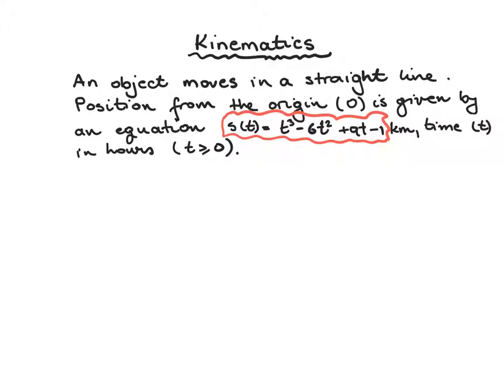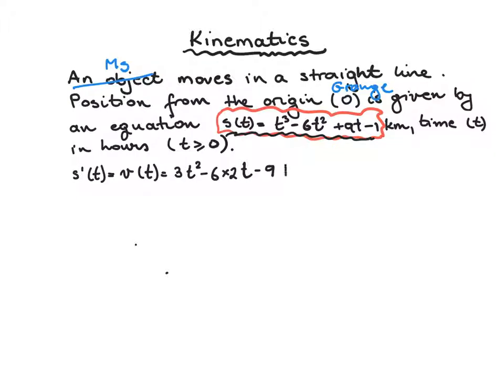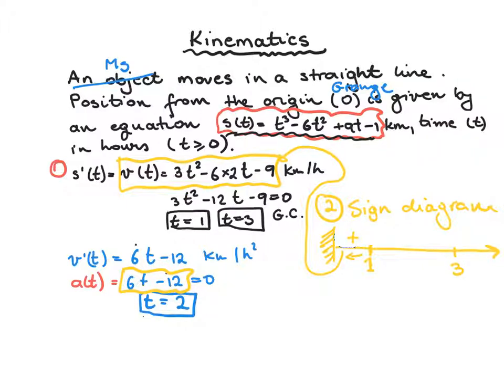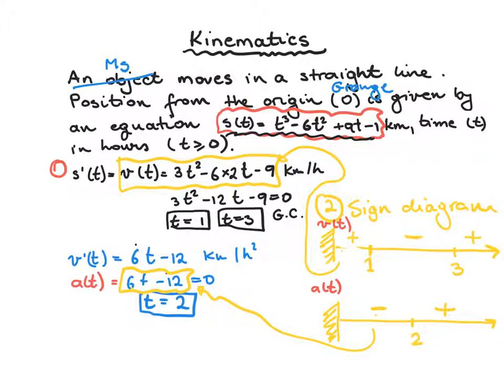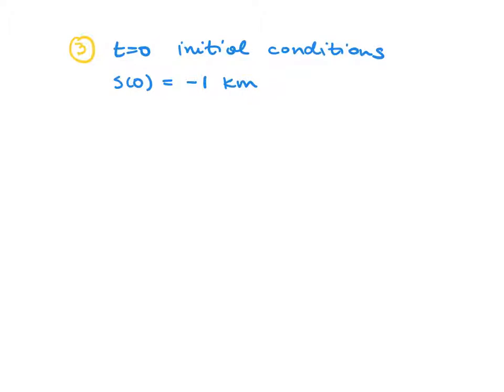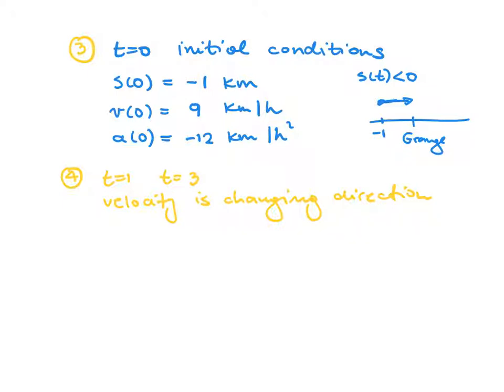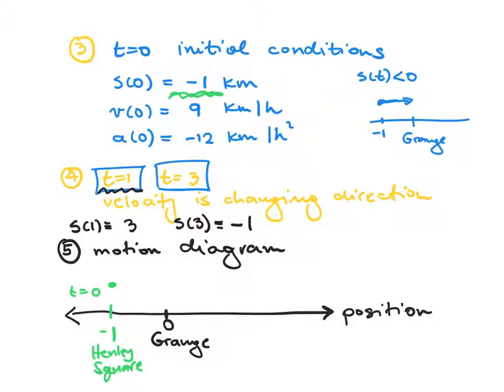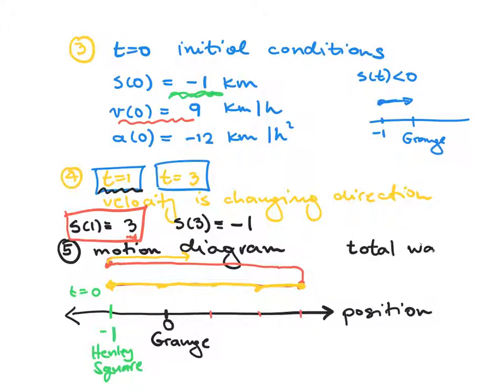Kinematic - Displacement, Velocity, Acceleration ( year 12 Methods)